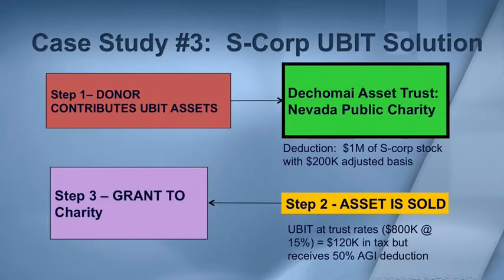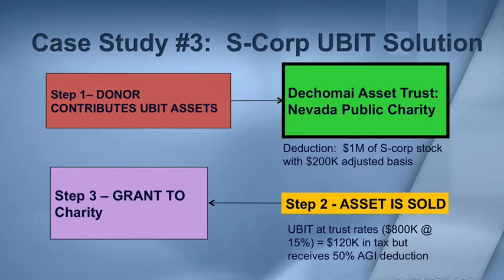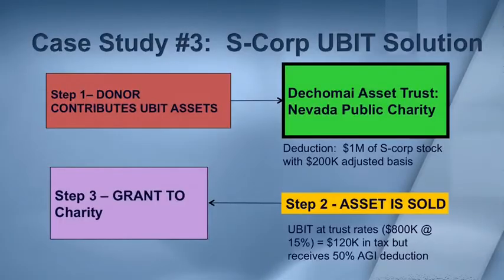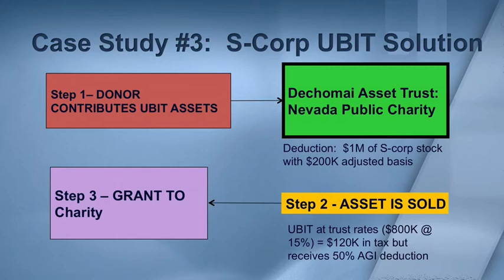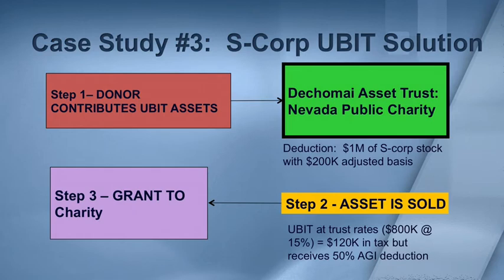140408 GS-849 Clontz Case Study 03 S Corp Stock